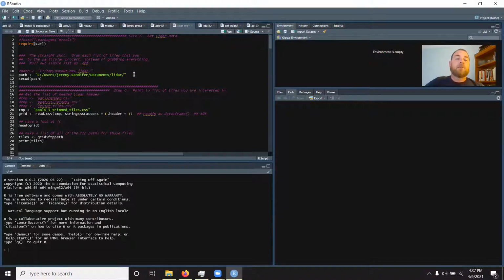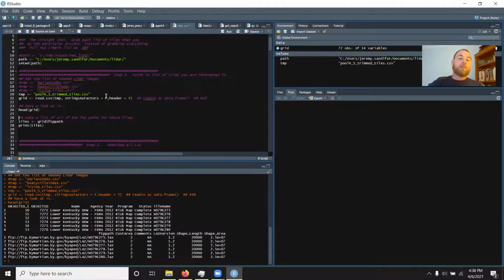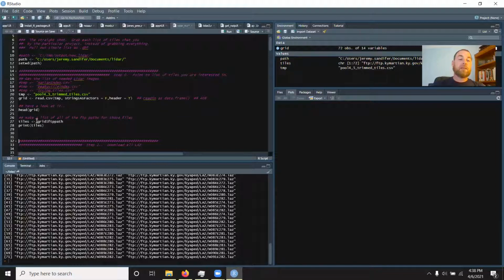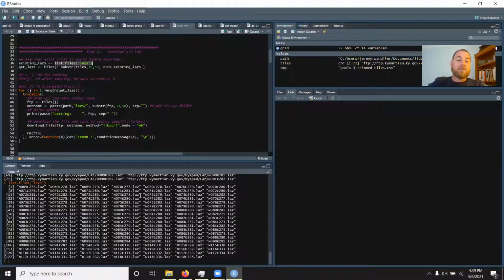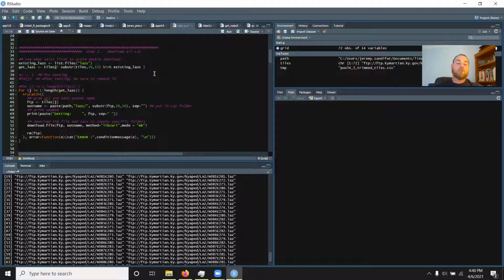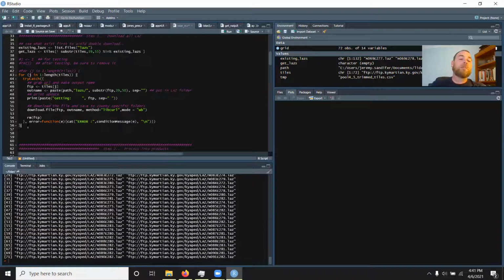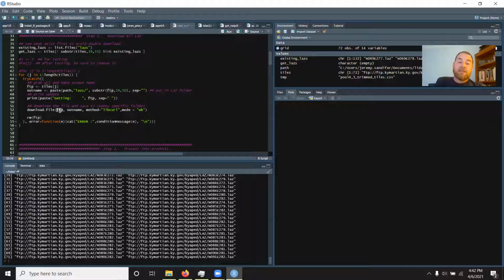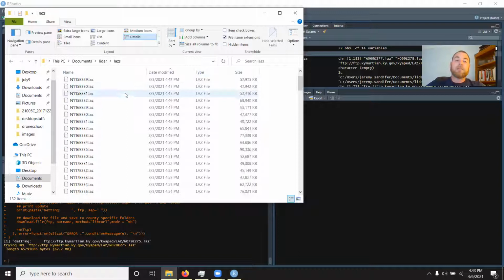R for index based download of lazs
Use R to download each of the laz data sets using the urls provided in the tiles previously extracted from the kygeoportal index.